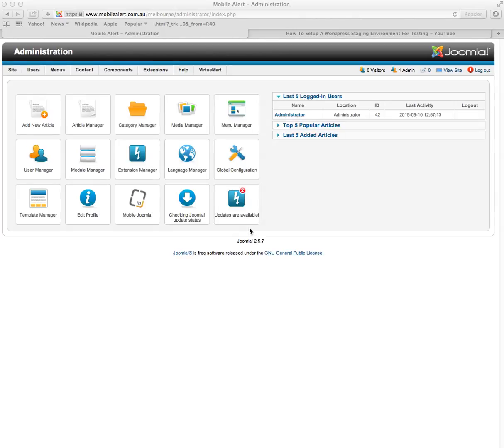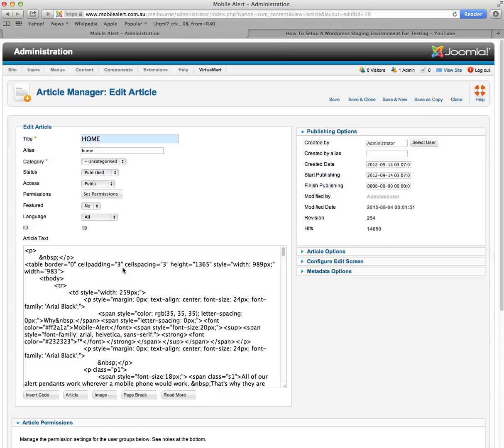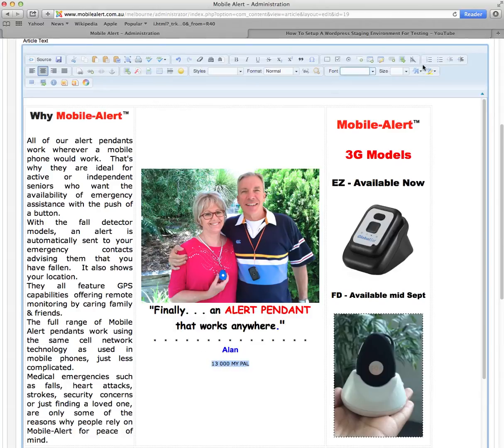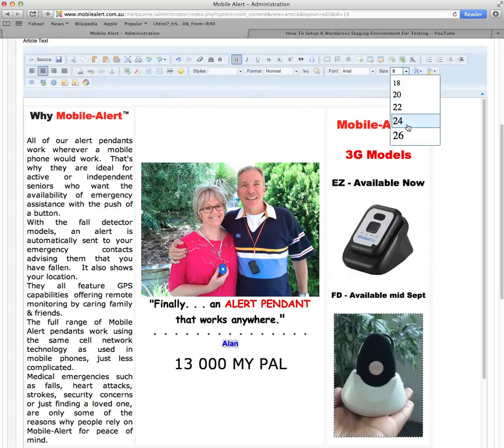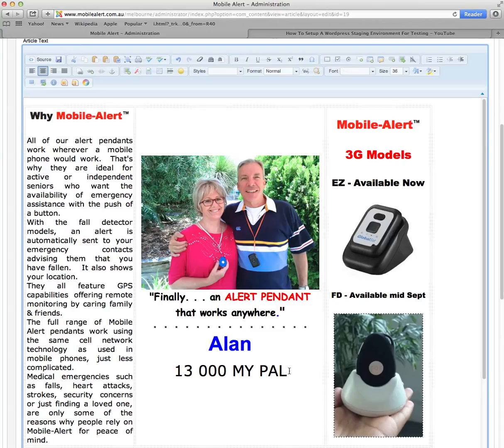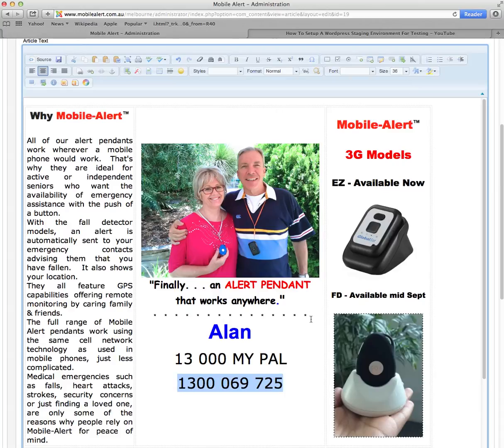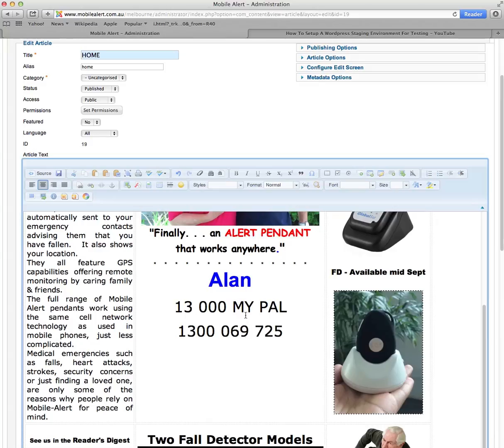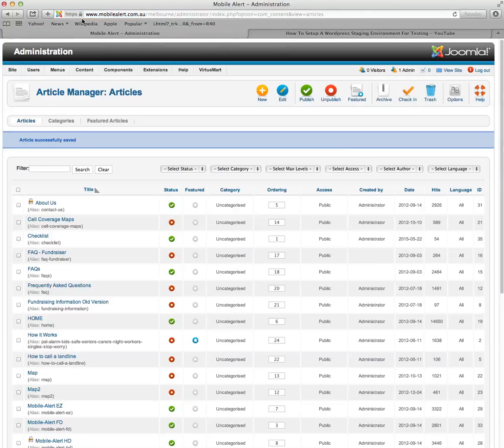Changing text on a Web page